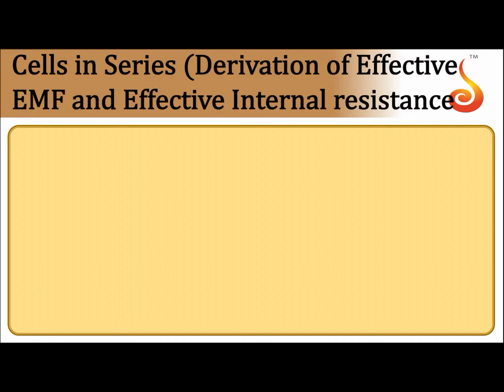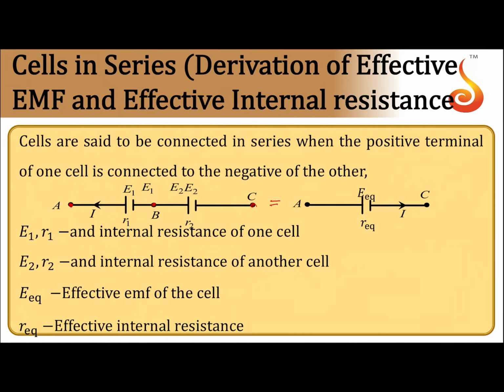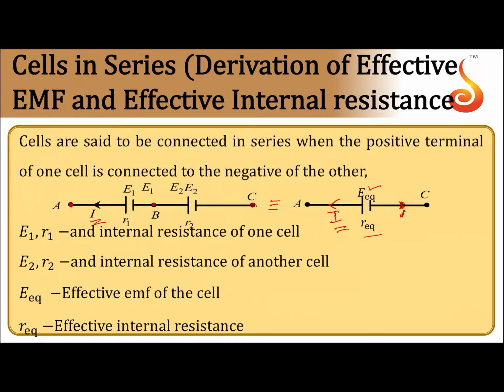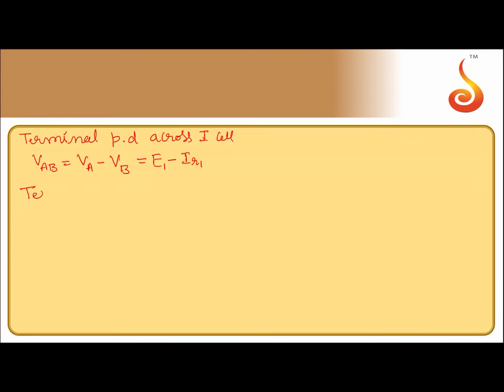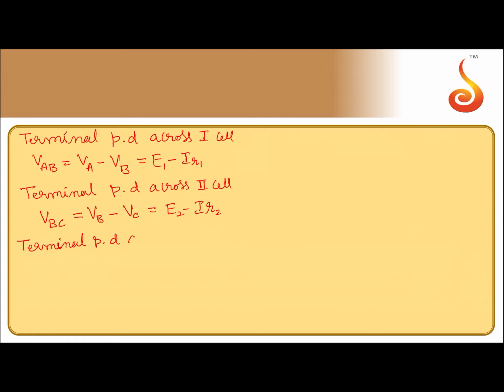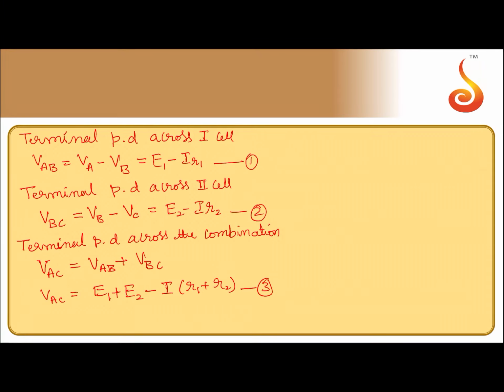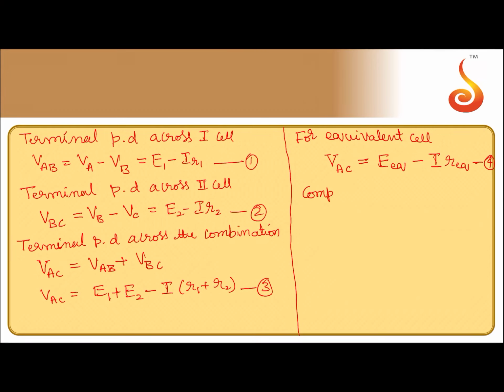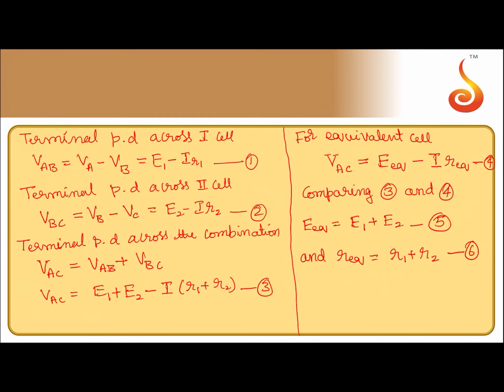PU 2 | Physics | Current Electricity | Lecture 07 | Slide 02 | Cells in Series - Derivation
Welcome to Concept Videos for PU 2! This slide will explain Current Electricity. We will focus on Cells in Series - Derivation. We are sure you will have an effective learning experience.